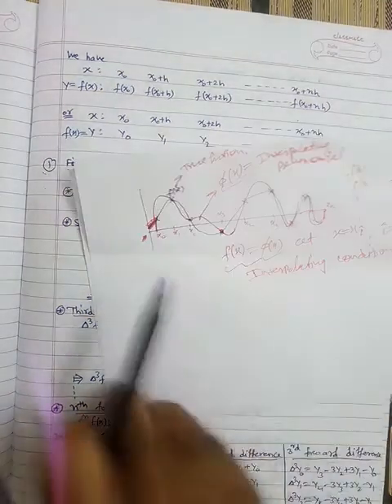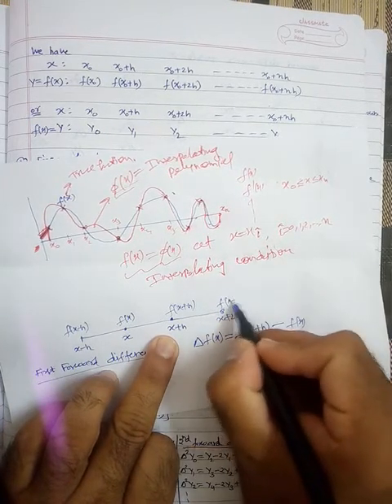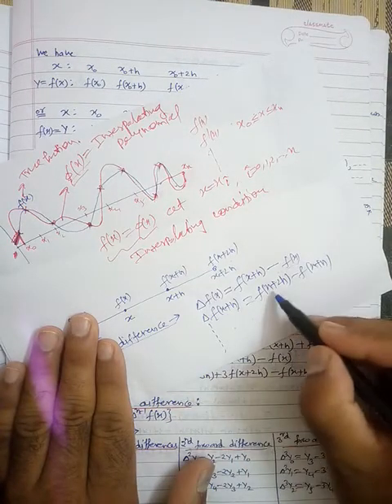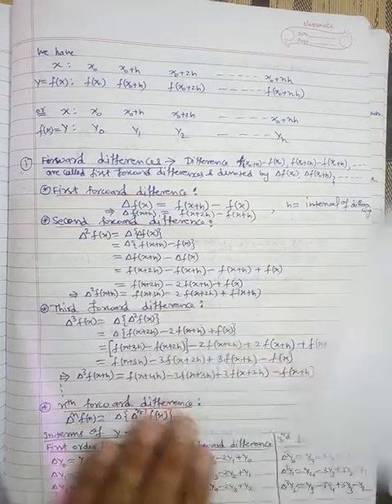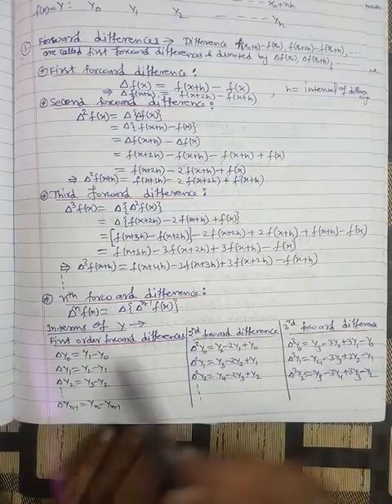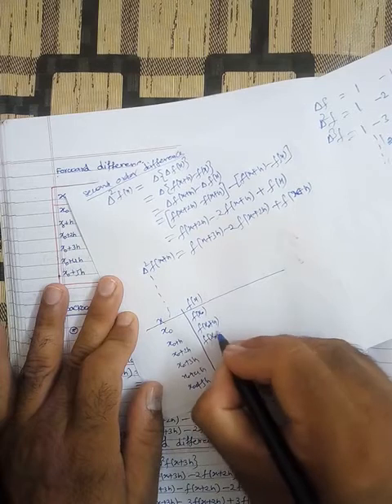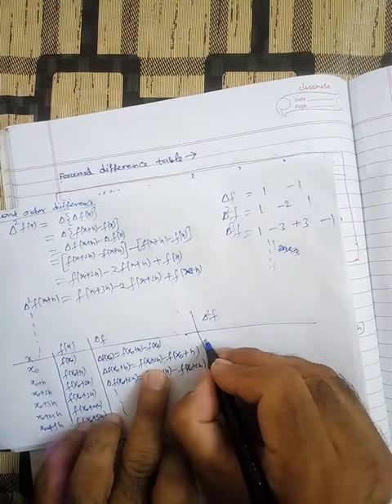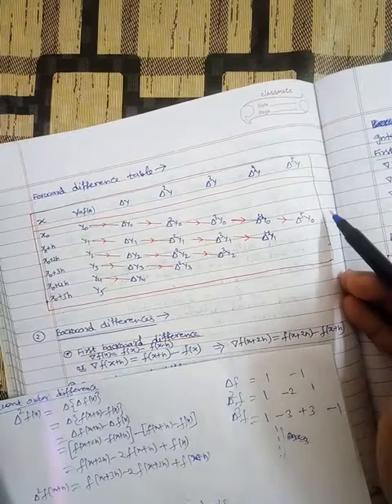Lec 2: Finite Differences (Part-2)